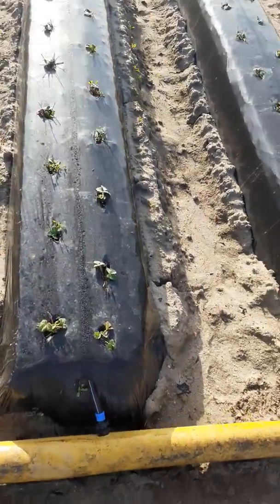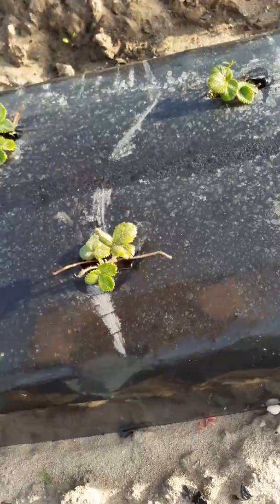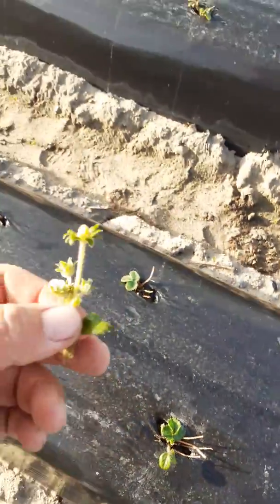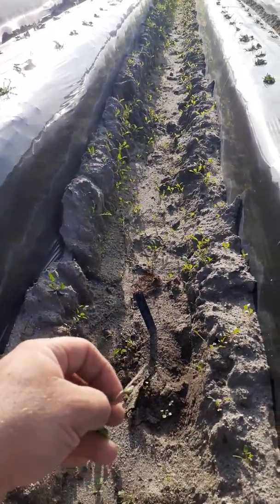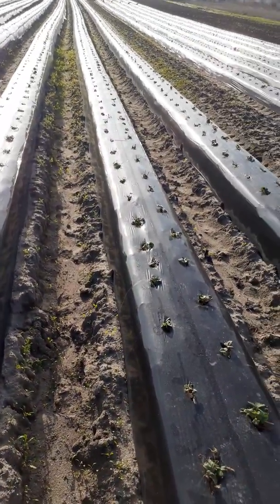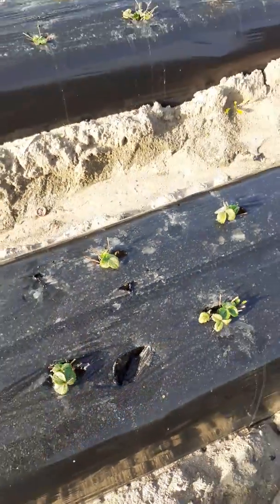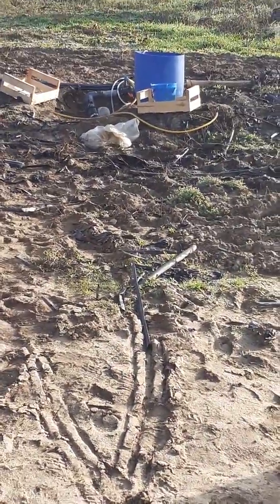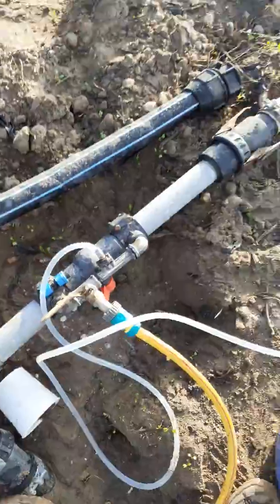Strawberry by Small Farmer in Portugal, South West Europe